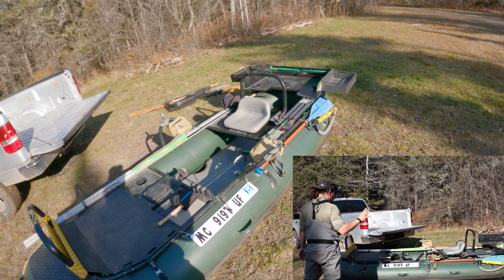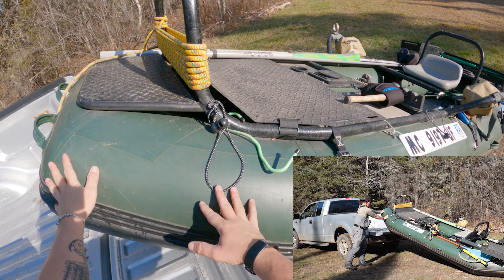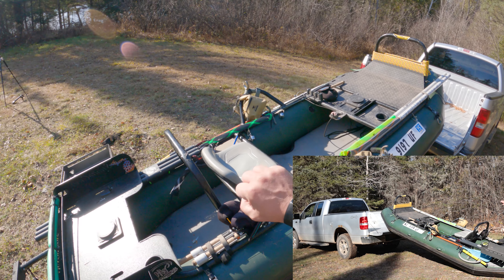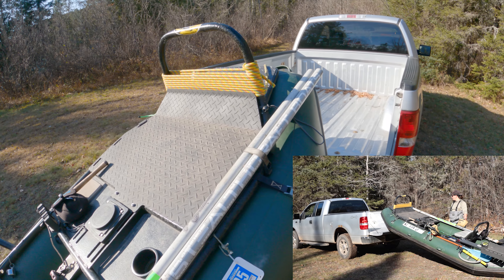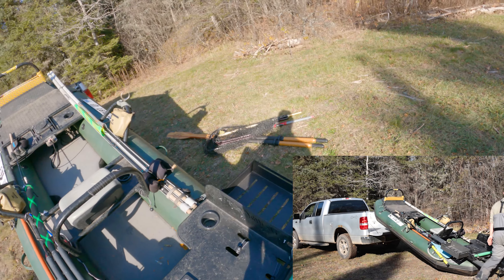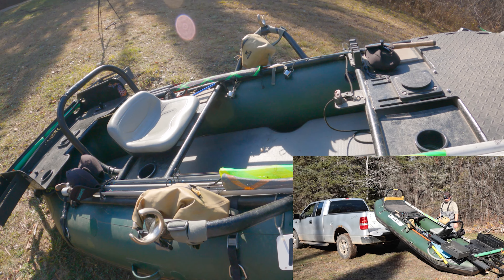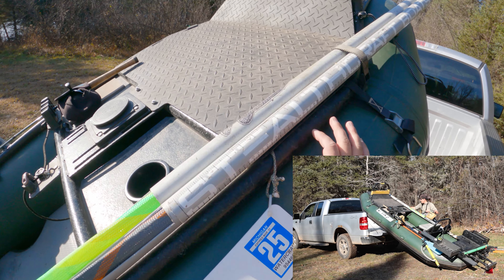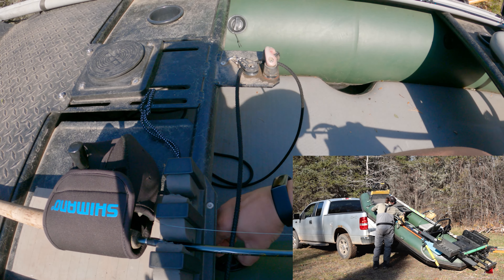One man loading Fishing Rafts into truck bed (Hooligan Stealthcraft 13.5ft)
I hope this is a bit helpful to someone out there!

In respect of local anglers I do NOT name any river/stream that I fish.  Please respect my "no-name" policy and do NOT post the names of any spots in the comments.  Thank you for understanding!

Leave a message or a question below!  I love responding and communicating with fellow fisherpeople, adventurers, and wanderers.

Thanks for all of your support, Haight's Wanderings

Day-to-day gear

Ultralight (trout) rod/reel
Medium (bass/walleye) rod/reel
Heavy (pike)
Extra Heavy (musky)

Line (20LB, 30LB, and 50LB)
Leader material (17LB)
Heavy Leader material (40LB)
Kayak Net (Musky/Pike/Bass)
Big Musky Net